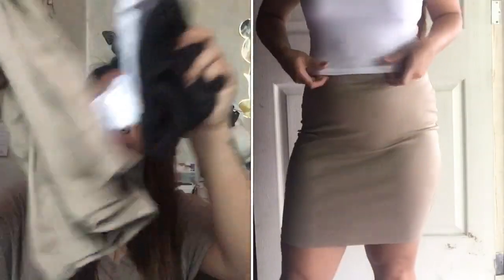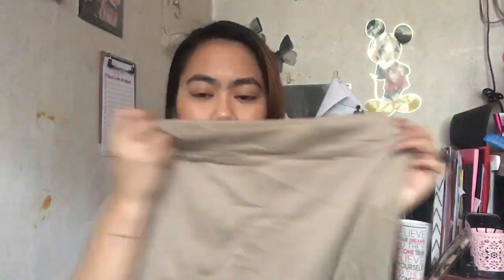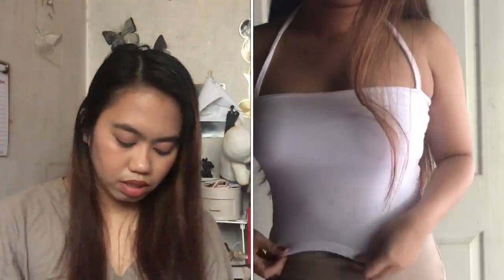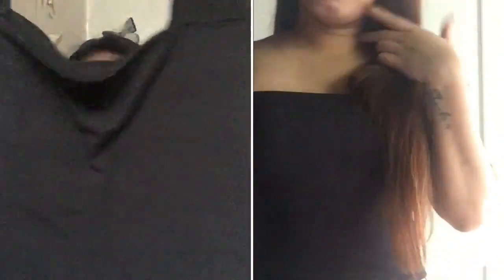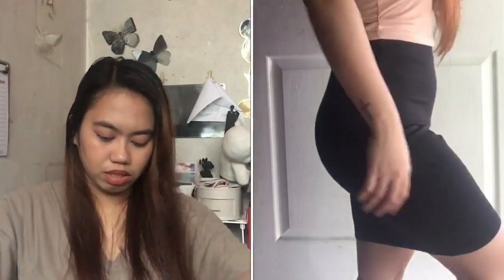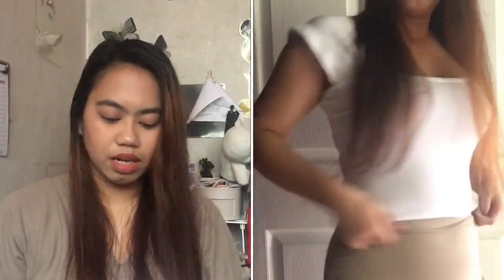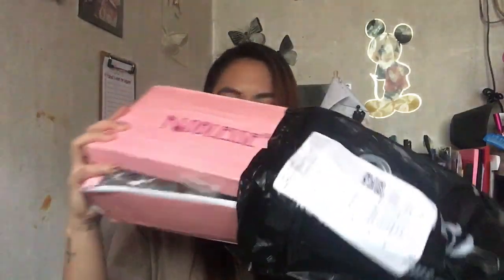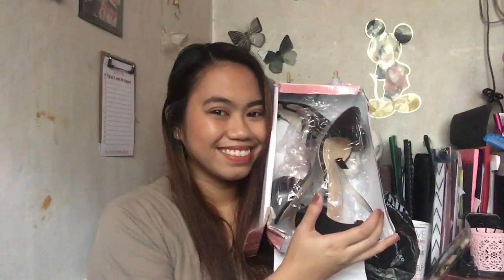SHOPEE CLOTHING HAUL | SharlaJade🖤